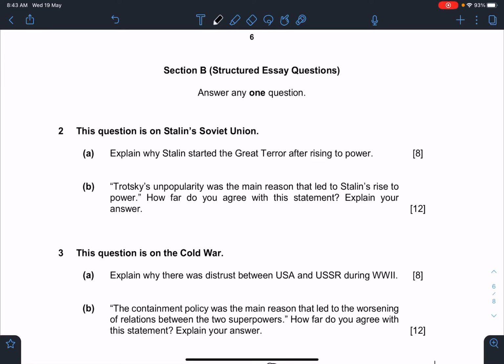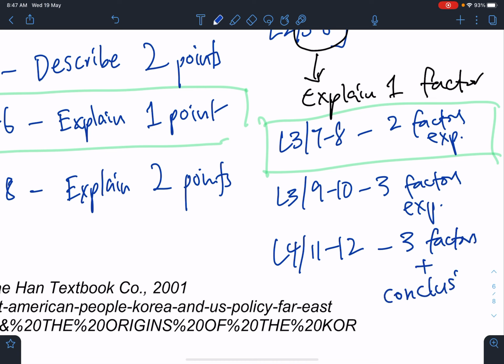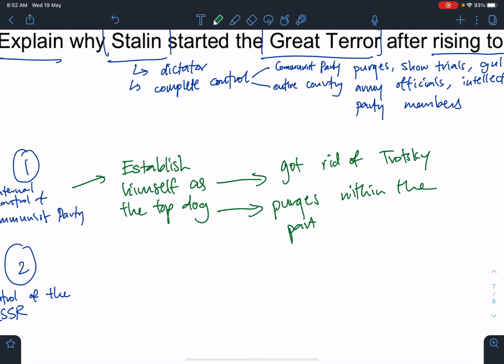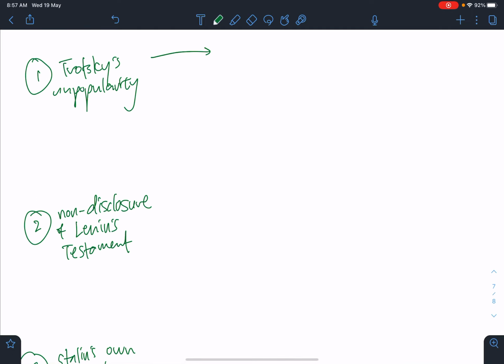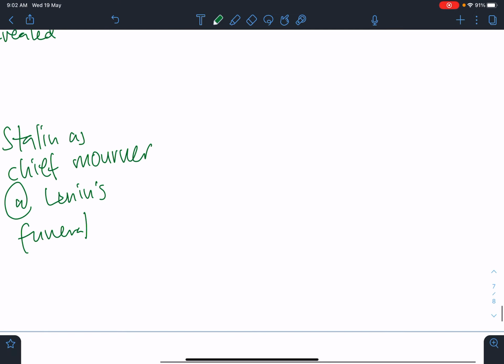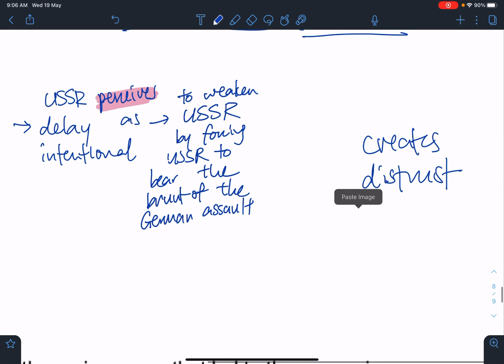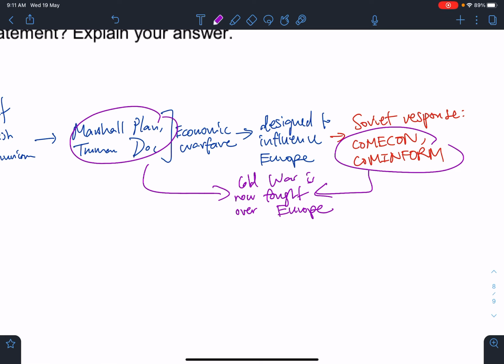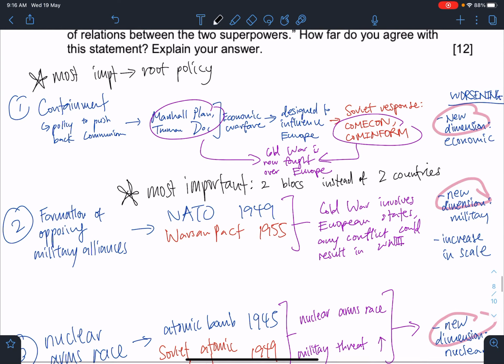MYE 2021 Review - SEQ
0:00 General Comments
5:34 Qn 2a
12:33 Qn 2b
20:50 Qn 3a
25:23 Qn 3b